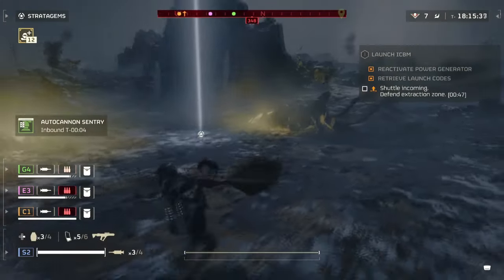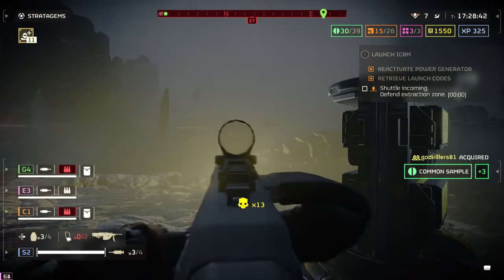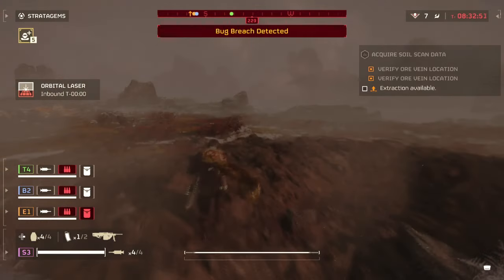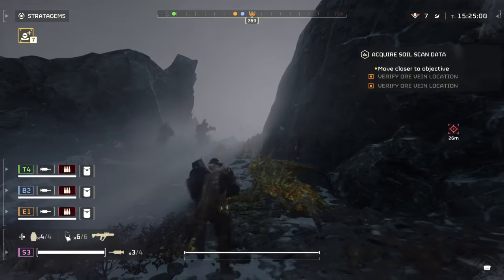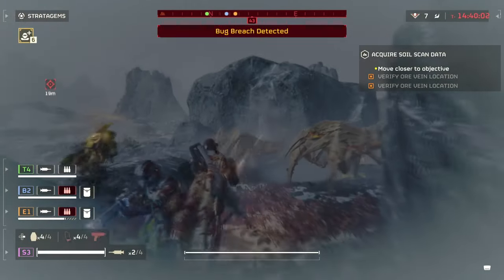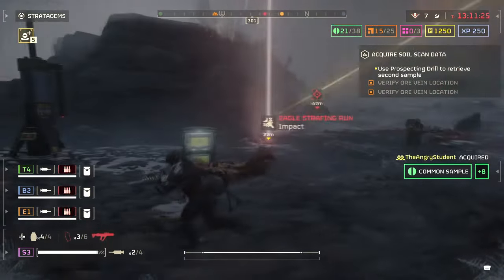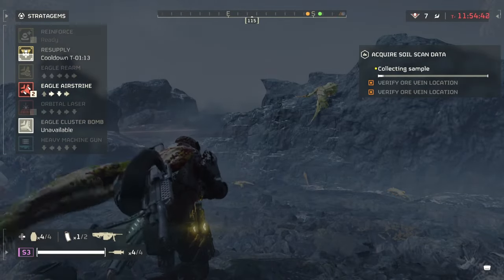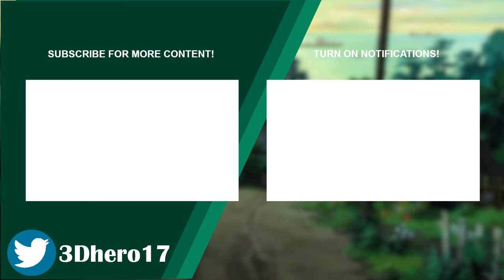The MG-206 Is Bad, Very Very Bad! | MG-206 Heavy Machine Gun Stratagem Review - HellDivers 2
The MG-206 Heavy Machine Gun Stratagem is probably the worse support weapon to use in helldivers 2. Heavy Recoil, low magazine size, slow reload, it has a lot of negatives not worth investing in. Here is a review breaking it down.

00:00 Intro
00:30 How to Get It
00:45 Pros
02:10 Cons
03:37 Conclusion & Potential Fix

Enjoy :D